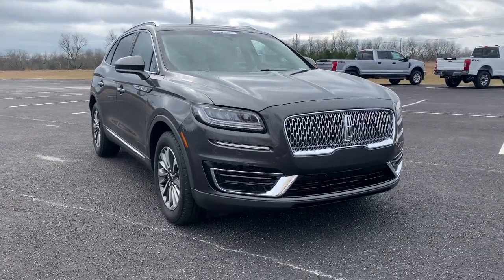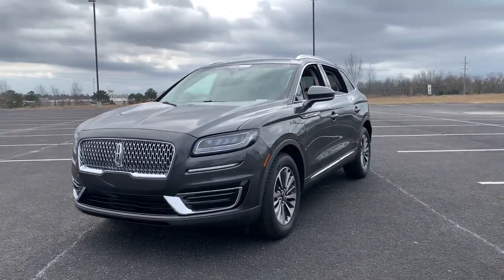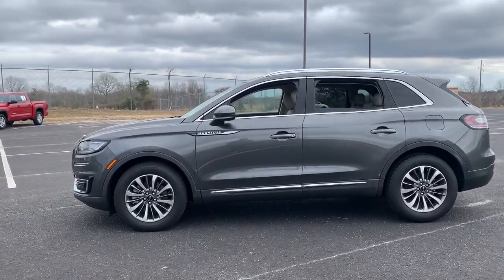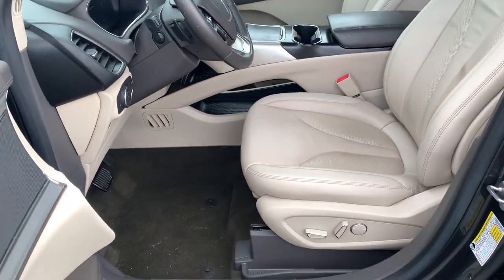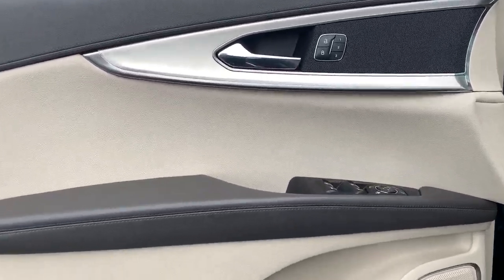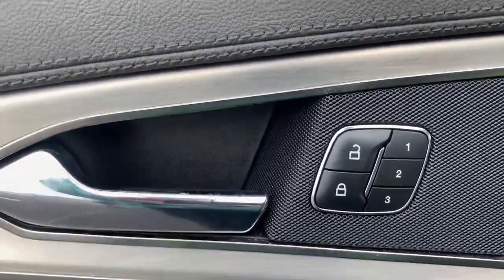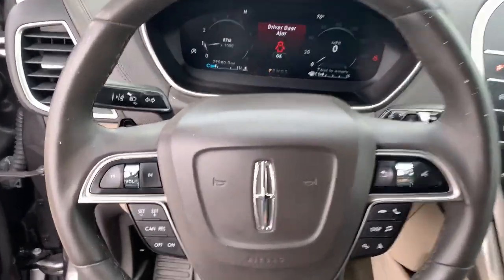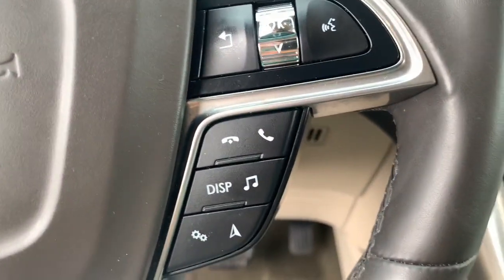2020 Lincoln Nautilus Grovetown, Evans, Augusta, Aiken, Hephzibah, GA 1UA0120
Magnetic Gray Used 2020 Lincoln Nautilus Standard available in 330 Highway 25, North Waynesboro, Georgia at Paul Thigpen Ford of Waynesboro. Servicing the Grovetown, Evans, Augusta, Aiken, Hephzibah, GA area.

#{MAKE}
#{MODEL}
2020 Lincoln Nautilus Standard - Stock#: 1UA0120

Recent Arrival! Clean CARFAX. CARFAX One-Owner.brMagnetic Gray 2020 Lincoln Nautilus Standard FWD 8-Speed Automatic 2.0L Turbocharged Aluminum Wheels 11 Speakers 18 Premium Painted Aluminum Wheels 3.80 Axle Ratio 4-Wheel Disc Brakes ABS brakes Air Conditioning Alloy wheels AM/FM radio: SiriusXM AppLink/Apple CarPlay and Android Auto Auto High-beam Headlights Auto-dimming door mirrors Auto-dimming Rear-View mirror Auto-leveling suspension Automatic temperature control Brake assist Bumpers: body-color Compass Delay-off headlights Driver door bin Driver vanity mirror Dual front impact airbags Dual front side impact airbags Electronic Stability Control Emergency communication system: 911 Assist Equipment Group 101A Exterior Parking Camera Rear Four wheel independent suspension Front anti-roll bar Front Bucket Seats Front Center Armrest w/Storage Front dual zone A/C Front reading lights Fully automatic headlights Heated door mirrors Heated front seats Heated Lincoln Soft-Touch Front Bucket Seats Heated Premium Leather Trimmed Bucket Seats Illuminated entry Knee airbag Low tire pressure warning Memory seat Occupant sensing airbag Outside temperature display Overhead airbag Overhead console Panic alarm Passenger door bin Passenger vanity mirror Power door mirrors Power driver seat Power Liftgate Power Liftgate w/Hands Free Functionality Power passenger seat Power steering Power windows Premium Leather-Wrapped Steering Wheel Radio data system Radio: AM/FM/SiriusXM Radio: AM/FM/SiriusXM w/Navigation Rear anti-roll bar Rear reading lights Rear seat center armrest Rear window defroster Rear window wiper Remote keyless entry Satin Roof Rack Side Rails w/o Crossbars Security system Speed control Speed-sensing steering Speed-Sensitive Wipers Split folding rear seat Spoiler Steering wheel mounted A/C controls Steering wheel mounted audio controls SYNC 3 Communications & Entertainment System Tachometer Telescoping steering wheel Tilt steering wheel Traction control Trip computer Turn signal indicator mirrors Universal Garage Door Opener Variably intermittent wipers Wheels: 18 Prem Painted Bright Machined Alum.brIf You Aint Dealin with Paul You Aint Dealin at All!brbr21/26 City/Highway MPGbrbrbr* *Discounted price Includes our Paul Thigpen Ford of Waynesboro  TRADE-IN ASSISTANCE  discount of $2000.00* * * *Discounted price Includes our Paul Thigpen Ford of Waynesboro  FINANCE WITH US -N- SAVE  discount of $1250.00* * - All discounts & promo offers are reflected in in discounted pricing (see qualifying details below) - To qualify for Trade-In Assistance - customers must trade-in a 2010 or newer vehicle. Trade must be in working condition with current registration taxes inspections(safety or Gov) and misc. Fees. - To qualify for FINANCE WITH US -N- SAVE discount you must qualify for and finance at least $10000.00 of purchase balance through a dealer sourced Credit Union bank or financial institution. **Consumer must refer to this ad to receive discounted pricing**Employees and their family members are excluded from special pricing discounts**